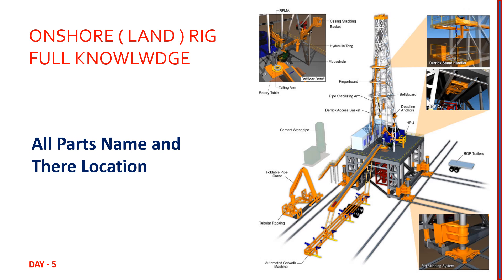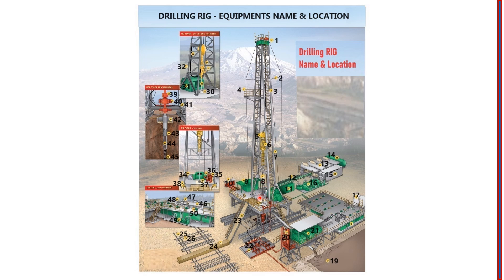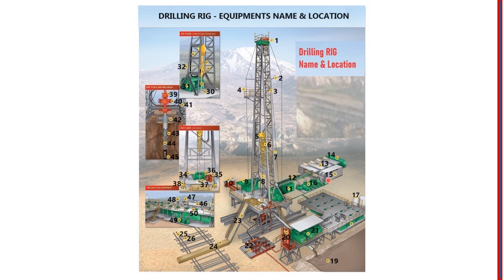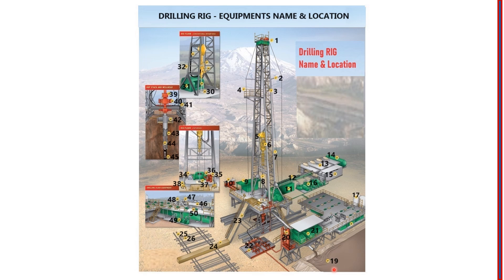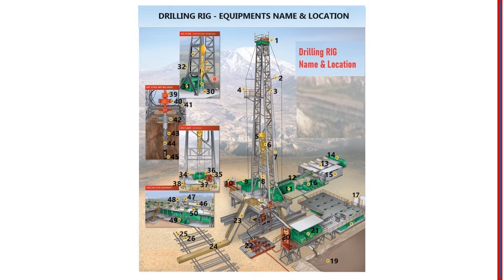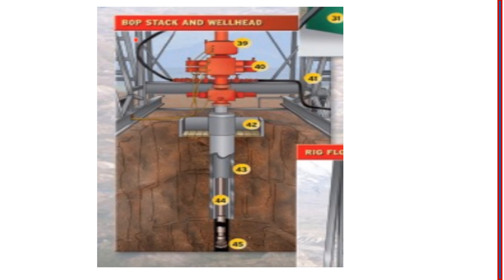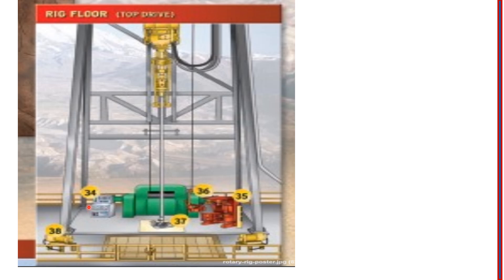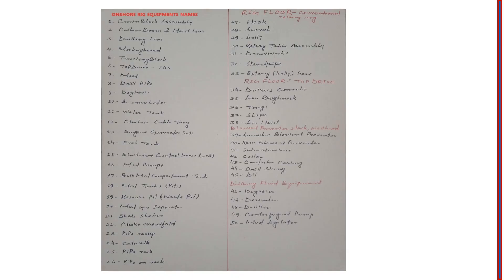ऑनशोर (भूमि) रिग का पूर्ण ज्ञान - रिग के सभी उपकरण - ड्रिलिंग रिग प्रशिक्षण - रिग सुरक्षा - एचएसई...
ऑनशोर (लैंड) रिग का पूर्ण ज्ञान - रिग के सभी उपकरण - ड्रिलिंग रिग प्रशिक्षण - रिग सुरक्षा एचएसई अधिकारी
ड्रिलिंग और वर्कओवर, तेल और गैस एचएसई सुरक्षा अधिकारी, निर्माण एचएसई सुरक्षा अधिकारी से संबंधित वीडियो।